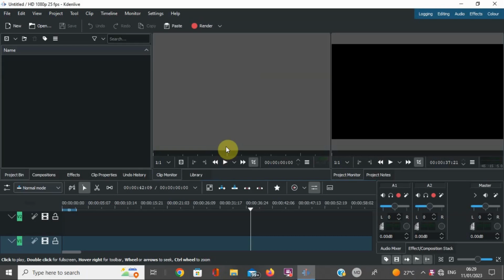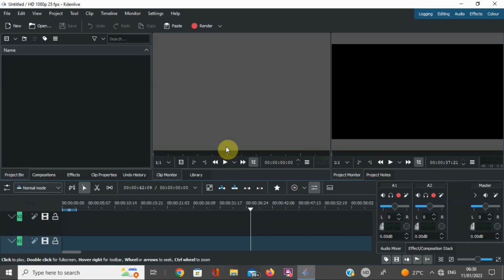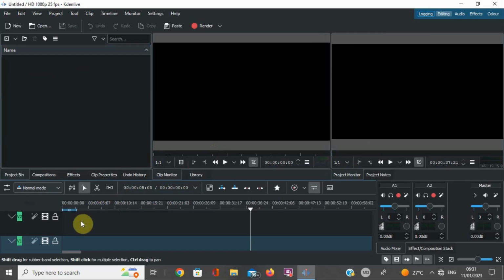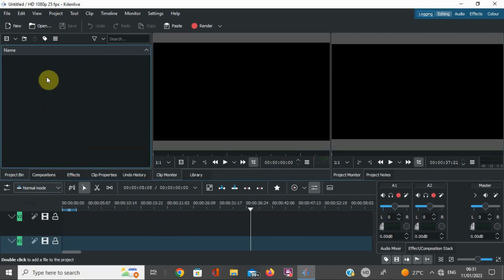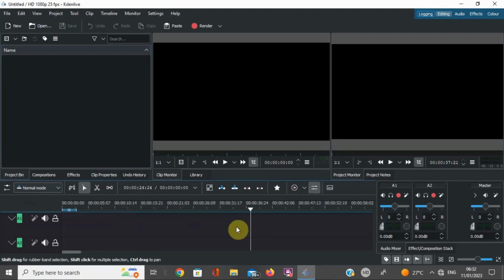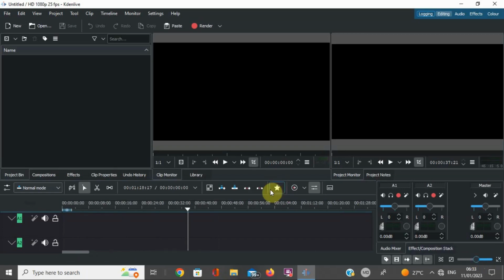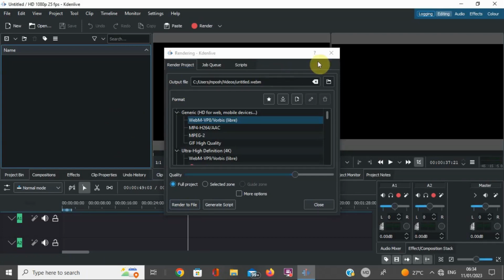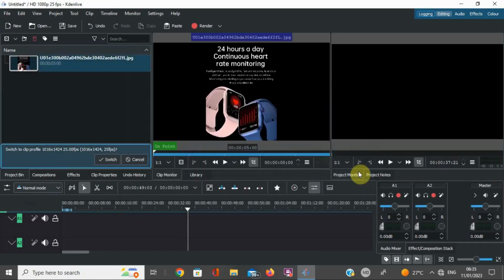Kdenlive Introduction 2023 Tutorial - Beginner Basics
Kdenlive Introduction 2023 Tutorial for Beginners. You Will learn All The Basics For Kdenlive Video Editing. And Start Immediately Using The Kdenlive Video Editing App Without Hustle.